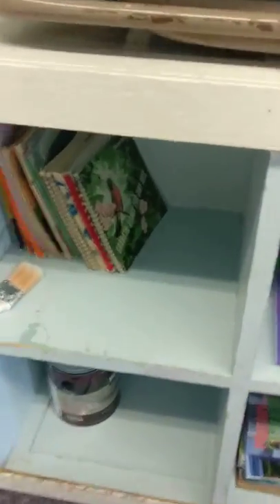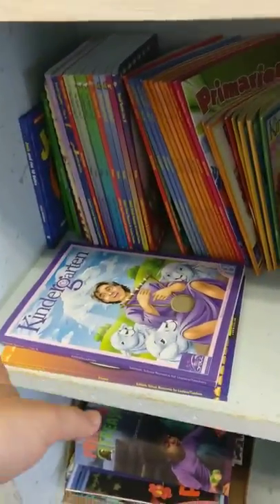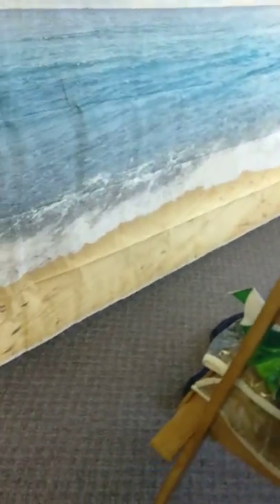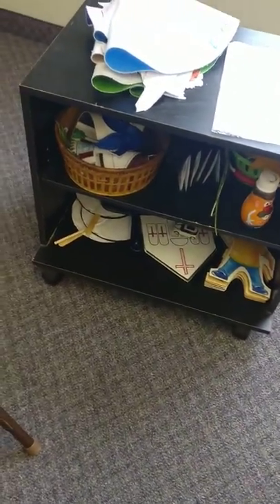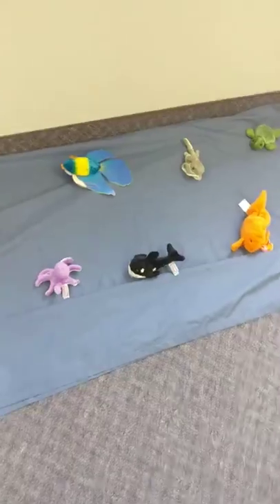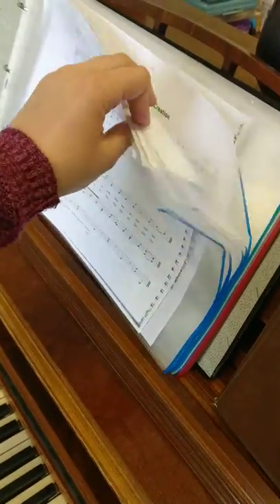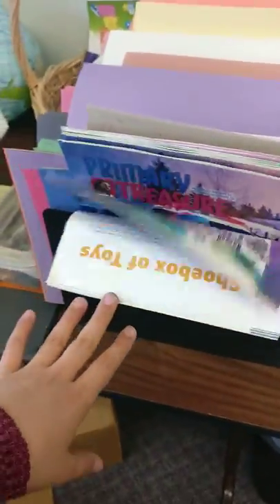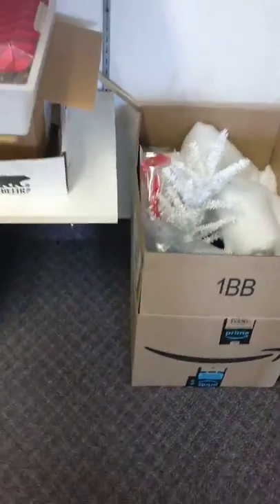Cradle Roll Tips: Tour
A brief tour of my Cradle Roll Sabbath school room so my successor can see how it's laid out and know where to find things.